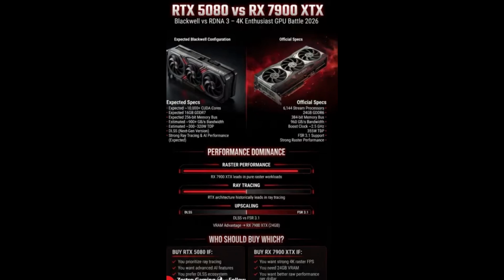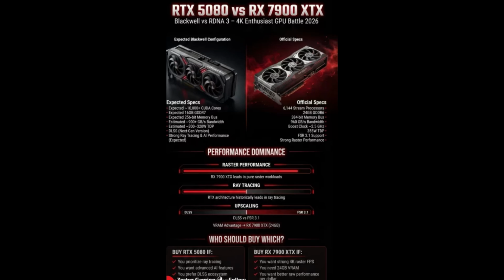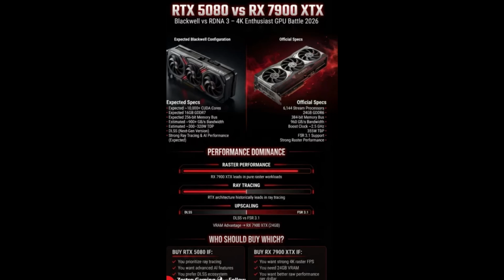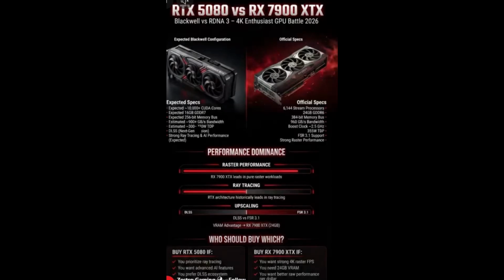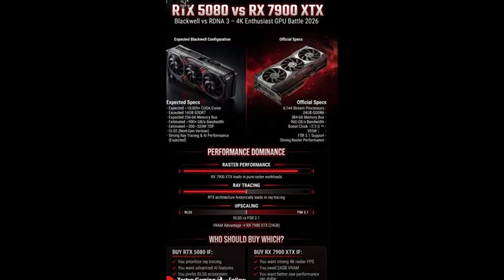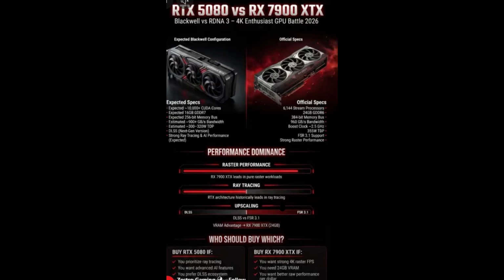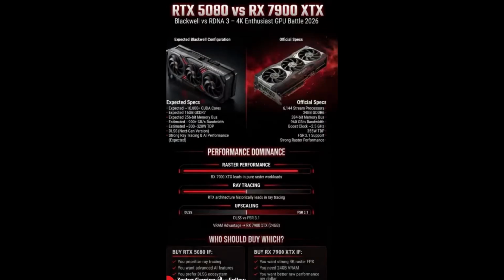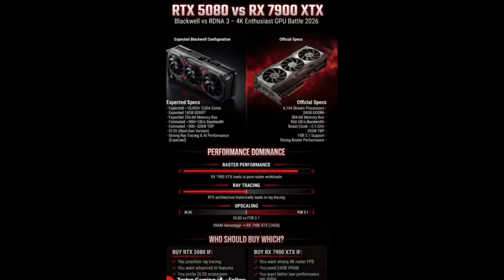RTX 5080 vs RX 7900 XTX – Blackwell vs RDNA 3 Ultimate 4K GPU Battle 2026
Dive into the ultimate 4K gaming test of 2026, comparing the RTX 5080 against the RX 7900 XTX. This video breaks down the performance metrics for 5080 4k gaming and the rx7900xtx, offering a detailed ray tracing comparison to help you choose the best GPU for your gaming setup. Discover which card dominates in pc gaming scenarios.
RTX 5080,
 RX 7900 XTX,
RTX 5080 vs RX 7900 XTX,
NVIDIA Blackwell vs AMD RDNA 3,
4K GPU Comparison 2026,
 RTX 5080 Benchmarks,
RX 7900 XTX Benchmarks 2026,
 Best 4K Graphics Card,
NVIDIA vs AMD,
Blackwell GPU Performance,

Ray Tracing Comparison,
 DLSS 4 vs FSR 4,

GPU Frame Generation,
24GB VRAM vs 16GB VRAM,
 RTX 5080 Gaming,
7900 XTX 4K Gaming,
 Path Tracing Performance,
 GPU Power Consumption,
PC Gaming 2026,
High-End Graphics Cards.

Is the RTX 5080 worth it in 2026?,
RTX 5080 vs 7900 XTX ray tracing,
RX 7900 XTX value in 2026,
NVIDIA Blackwell architectural leap,
RTX 5080 price vs performance,
AMD Radeon vs NVIDIA GeForce 4K.